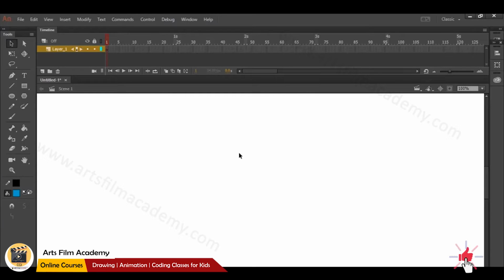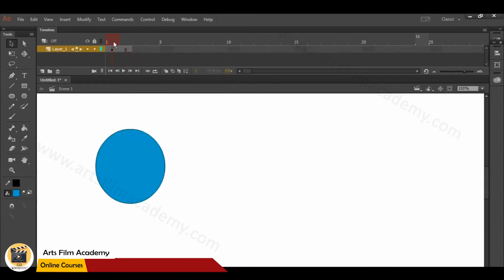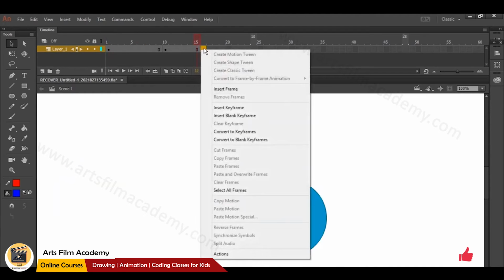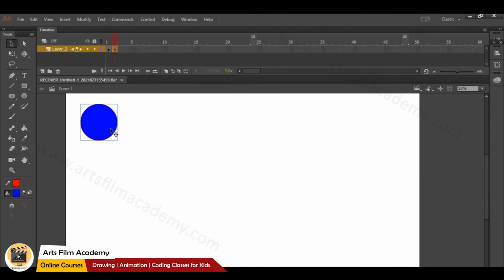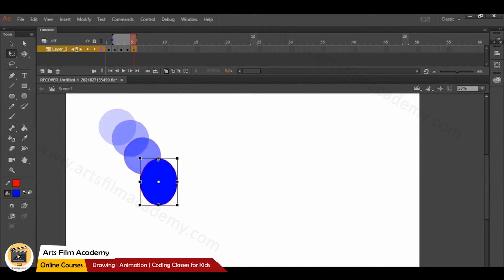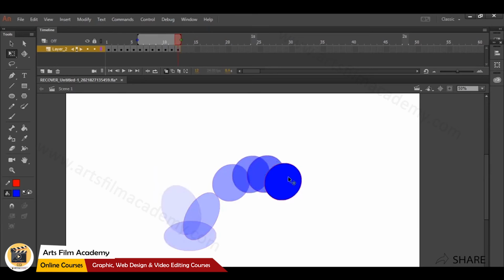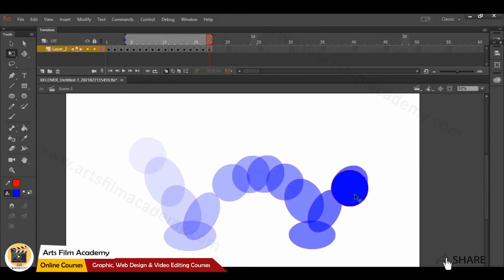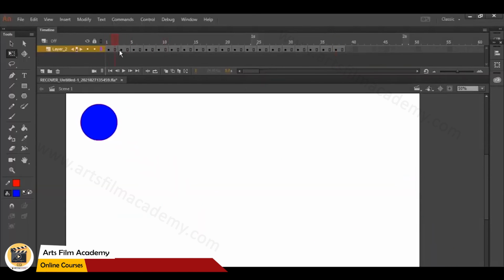How to do 2D Animation in Adobe Animate CC | Mastering 2D Animation A Step-by-Step Guide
learn how to animate in Adobe Animation, how to do animation in Adobe Animate cc, how to do 2D animation

"Mastering 2D Animation in Adobe Animate CC: A Step-by-Step Guide"
🎨 Ready to bring your drawings to life? Join us in this comprehensive tutorial on 2D animation using Adobe Animate CC! From creating engaging characters to smooth motion, we'll cover it all. Whether you're a beginner or looking to refine your skills, this tutorial is your go-to resource for unlocking the full potential of Adobe Animate CC. 🚀

👉🏻 Animation Courses:
Degree, Diploma / Advanced, Specialization & Short-Term

 Subjects: Animation, Motion Graphics, VFX, Video Editing, Filmmaking, Game Art, Graphics, Web Design, UI UX & Digital Marketing.

Get up to 20% fee Discount as a Scholarship

Flexible Timings, One-on-One Classes